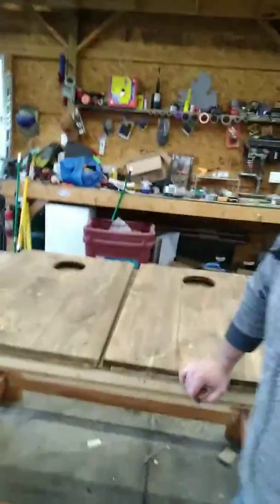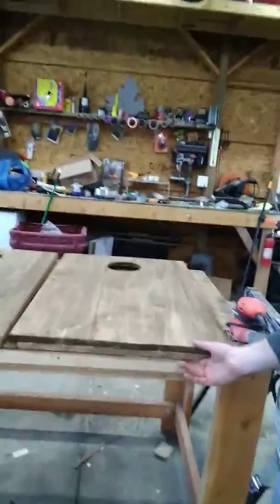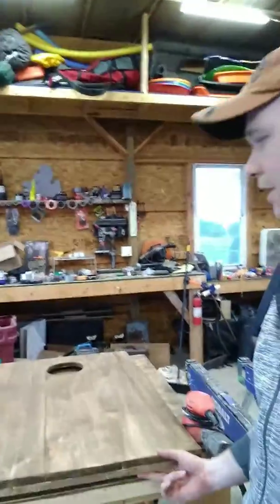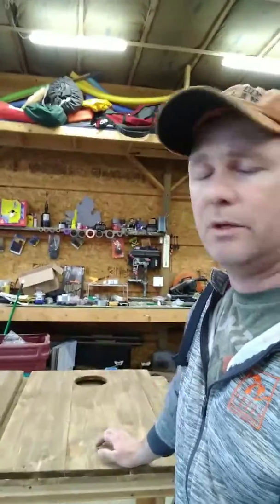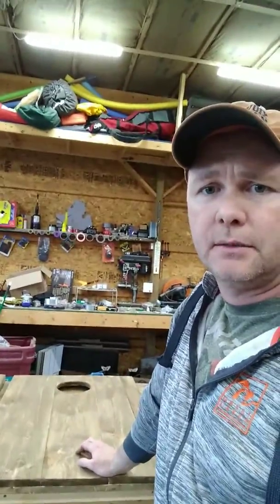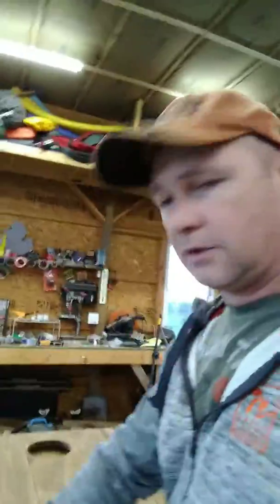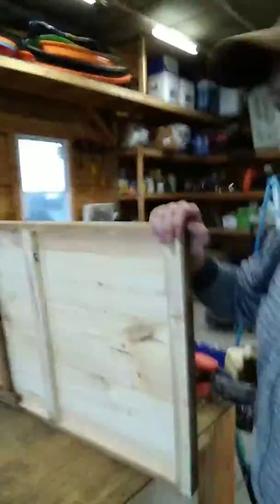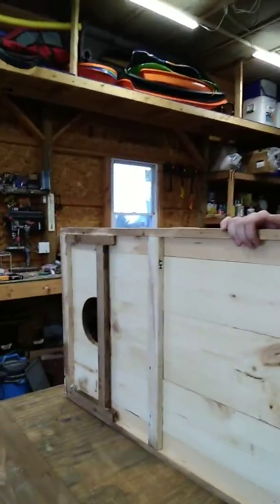Cheap easy portable Cornhole boards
Took some time and put together a set of Cornhole boards that are easier to transport for camping and outings